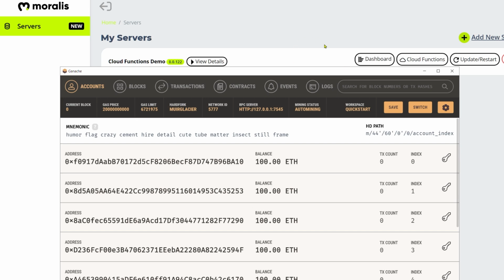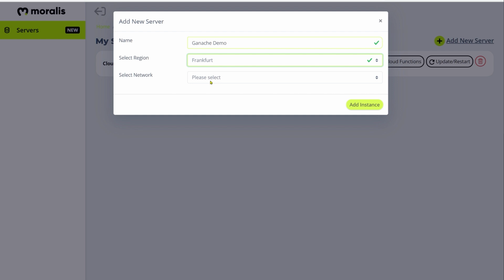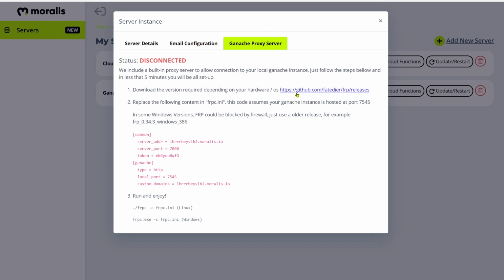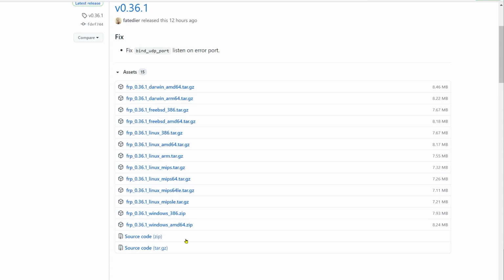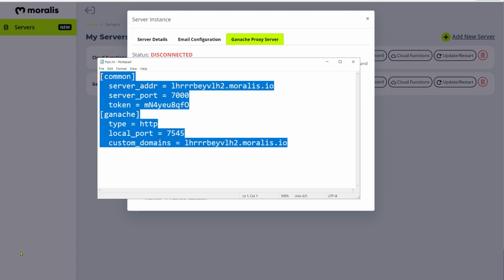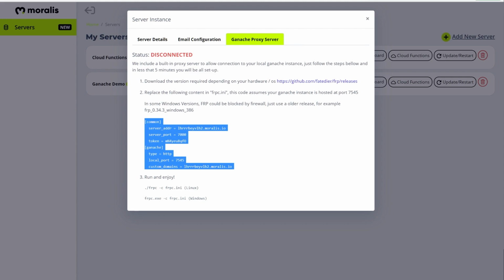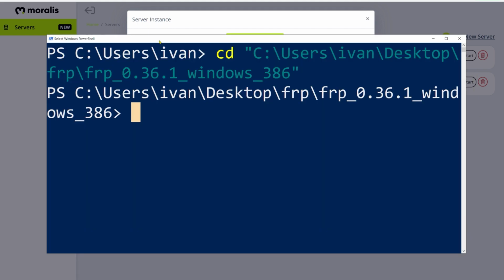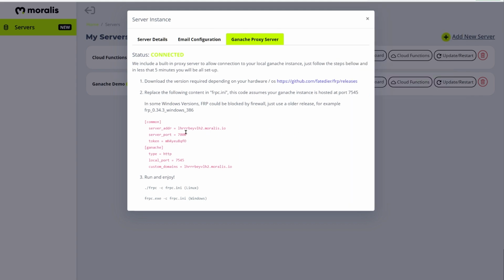Connecting Ganache to Moralis - Web3 Programming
Connecting a local dev chain like Ganache to Moralis is important for development purposes. This tutorial shows you exactly how!